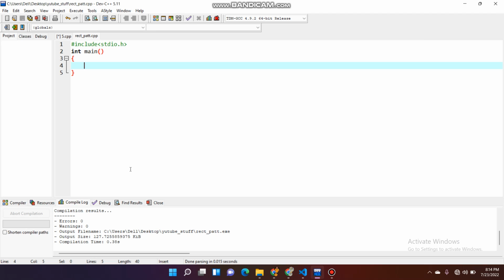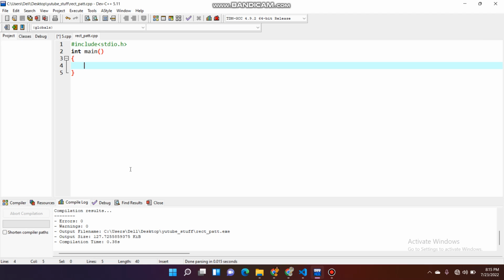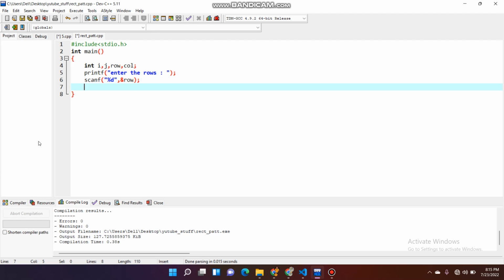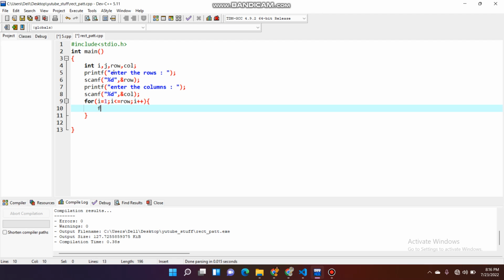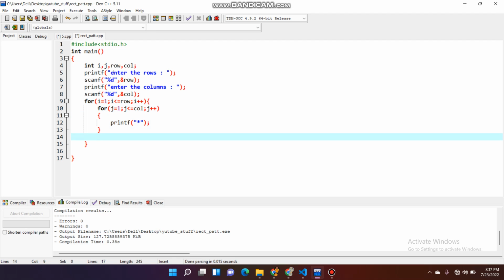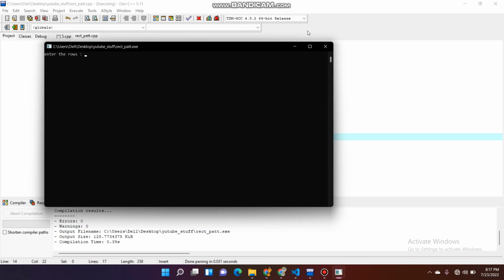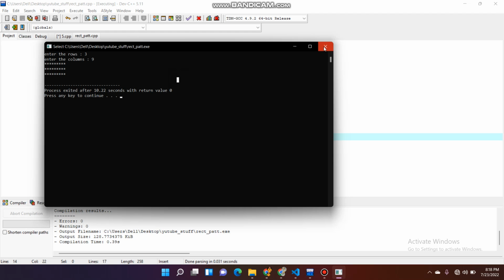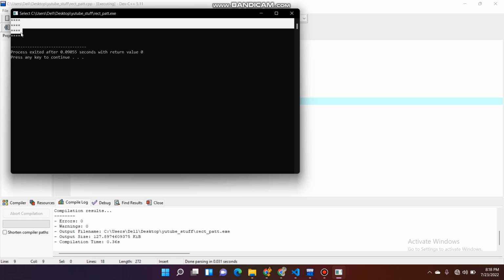C lang code to print rectangle star pattern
this video carries simple logic to print rectangle star pattern in C language